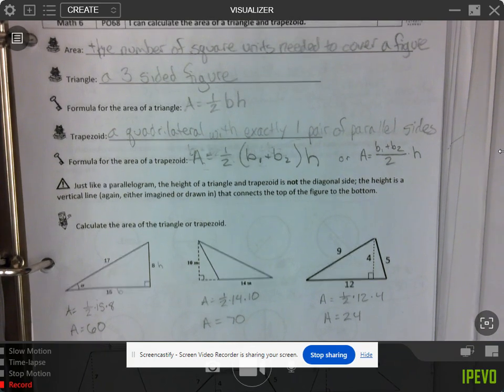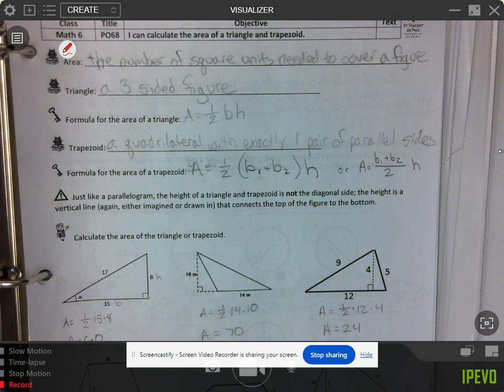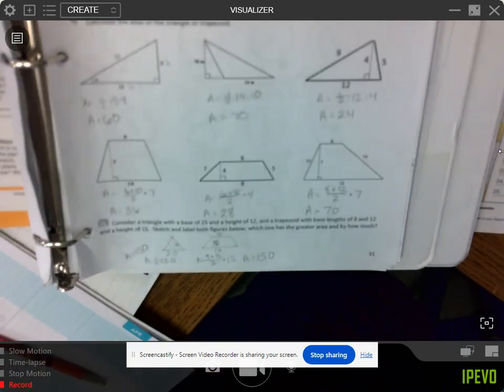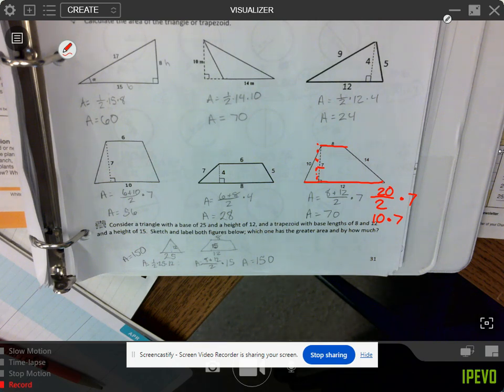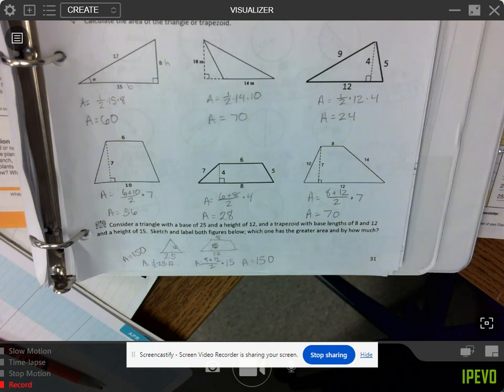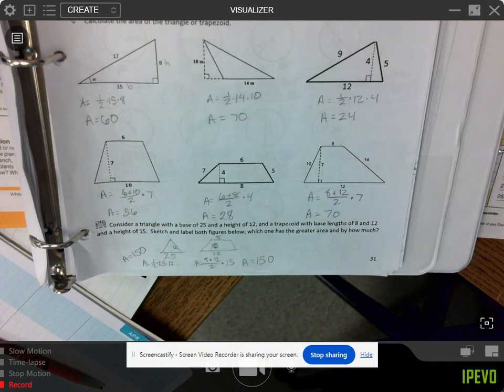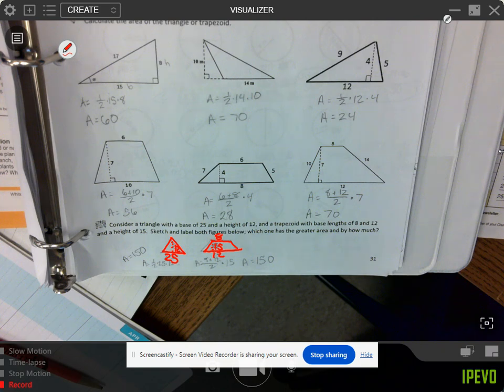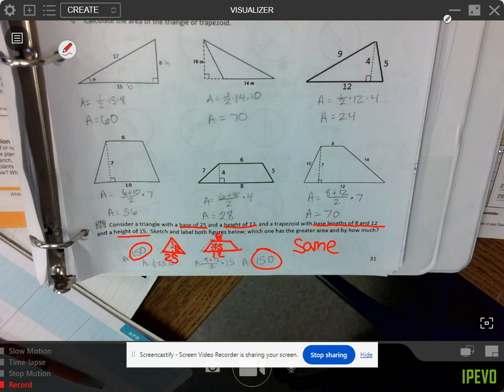4/24 Math 6 CO68 Answers